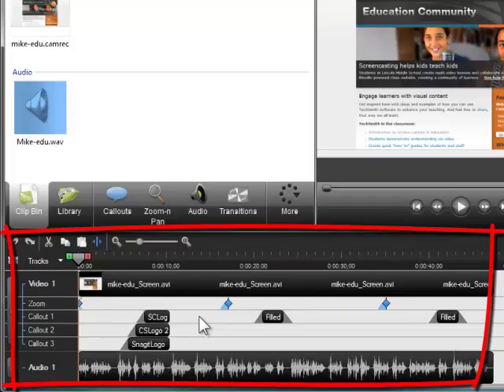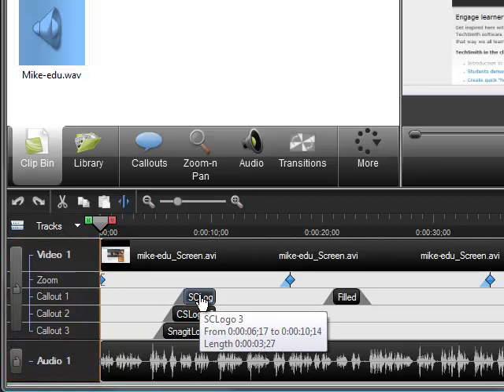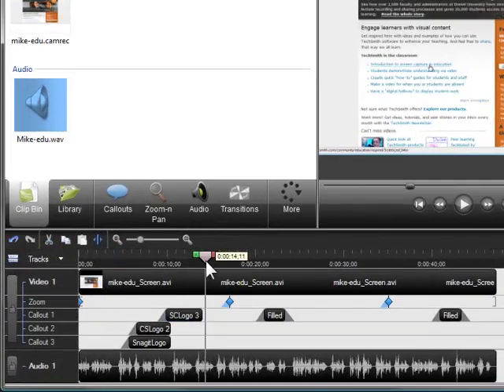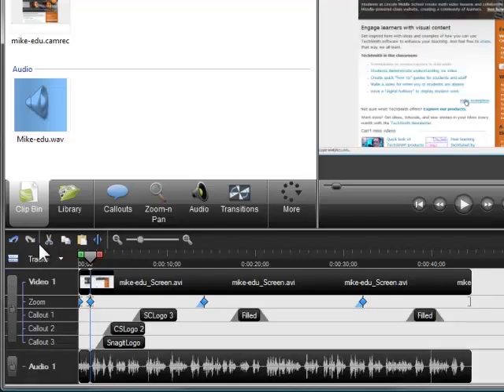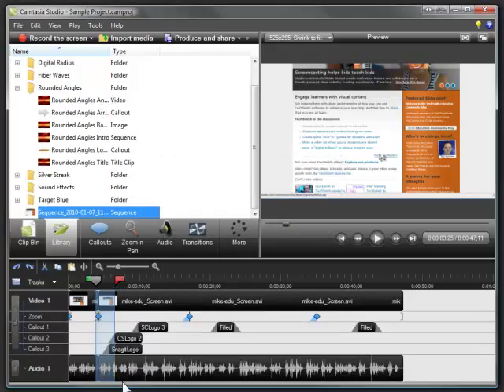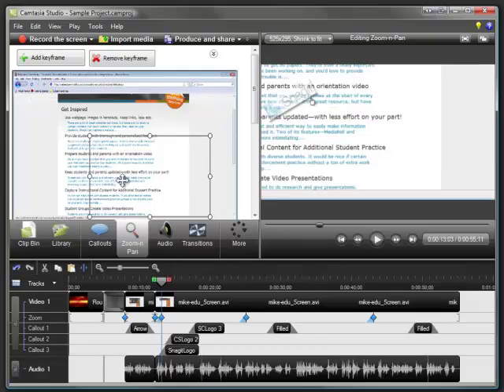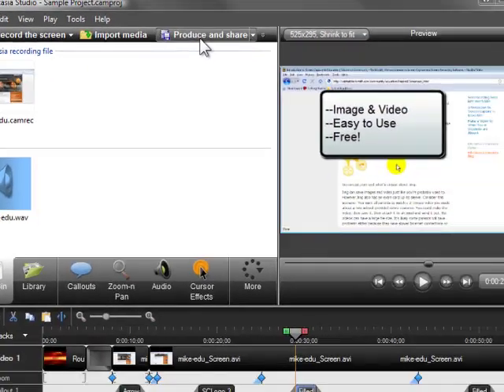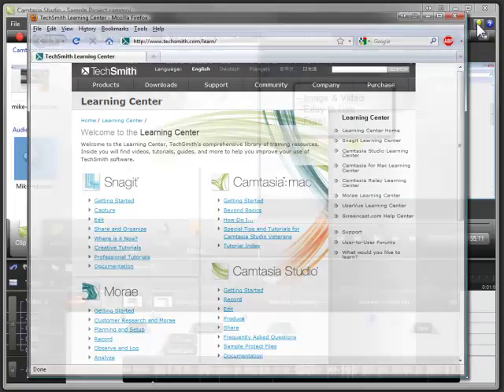Getting Started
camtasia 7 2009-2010